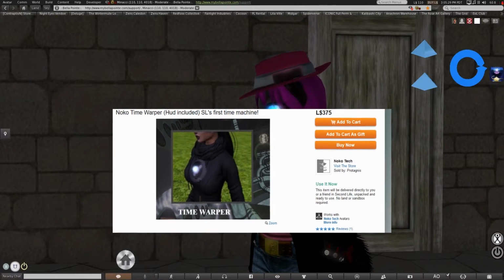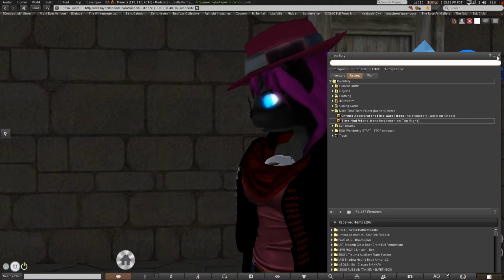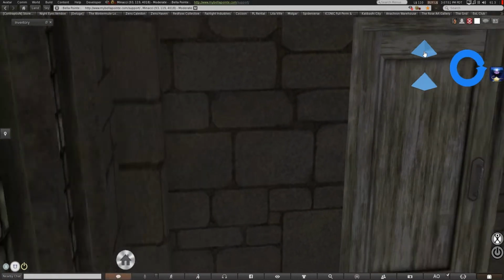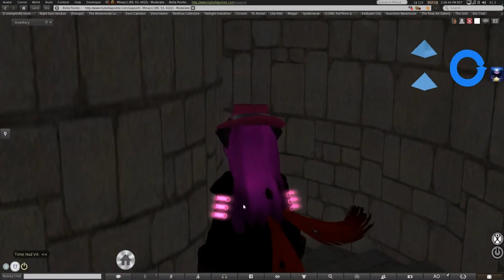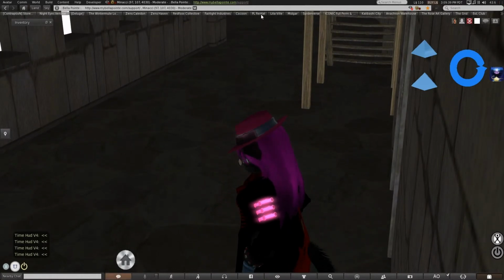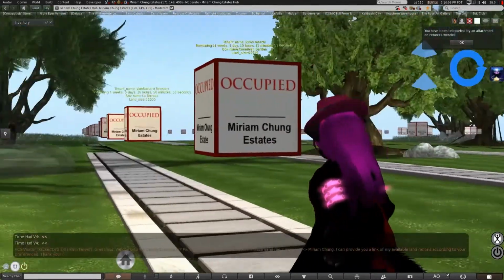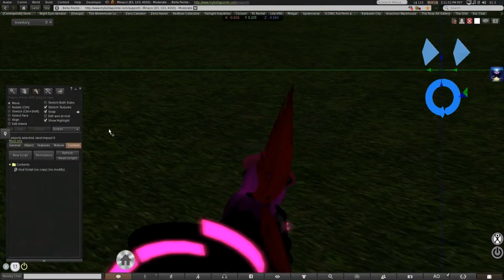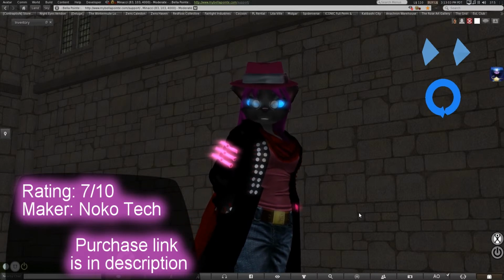Coder Kitty Reviews: EP Noko Time Warper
A review of the Noko Time Warper by Noko Tech

review product provided by Noko Tech